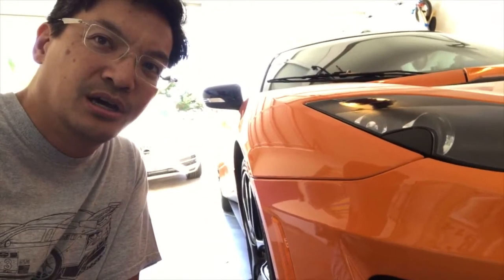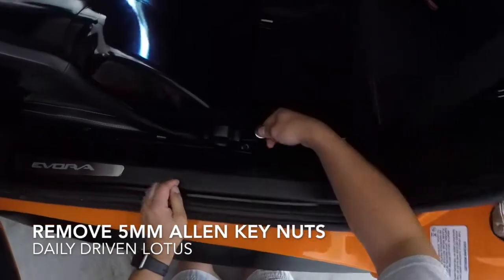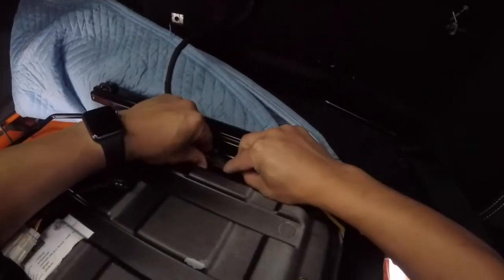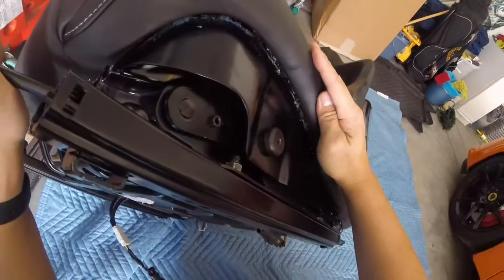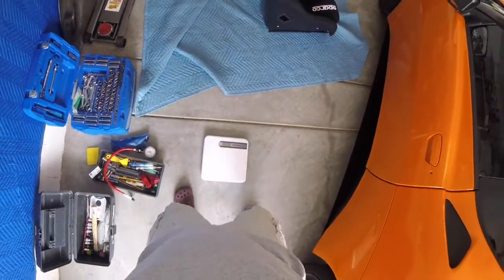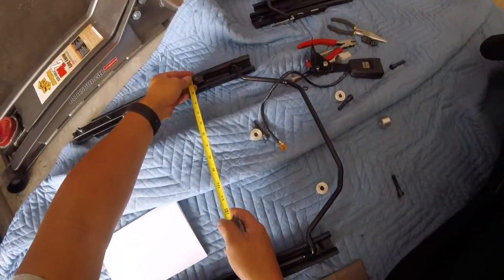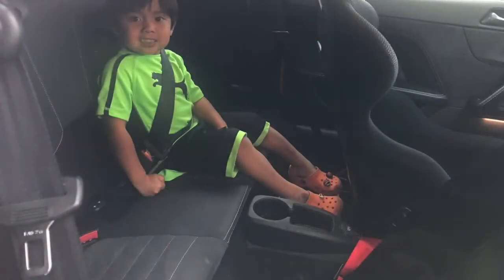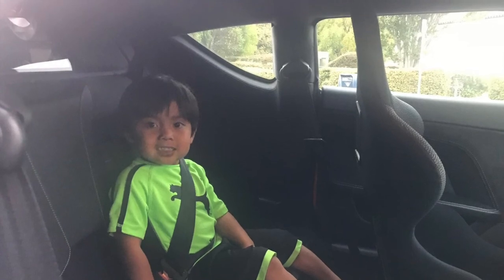Lotus Evora Racing Seat Install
Swapping factory seat out for a Sparco Pro 2000 Racing Seat using factory sliders the Daily Driven Lotus. Do-It-Yourself video. Enjoy!